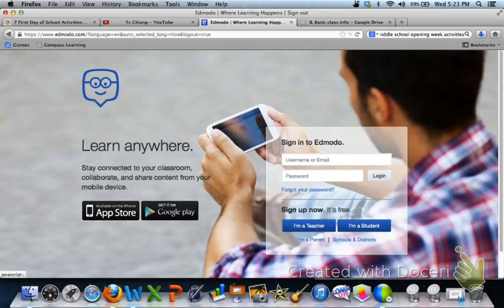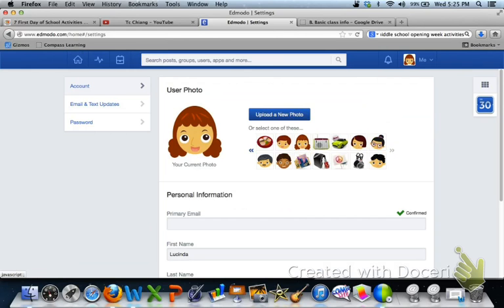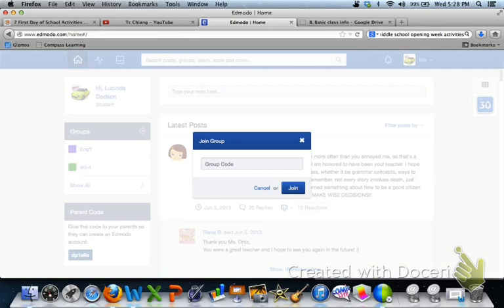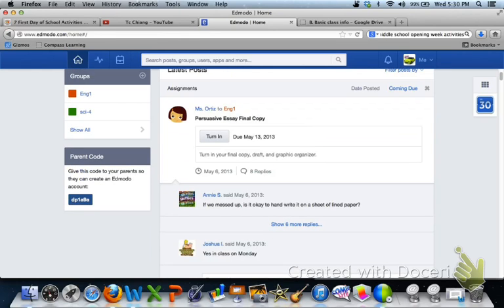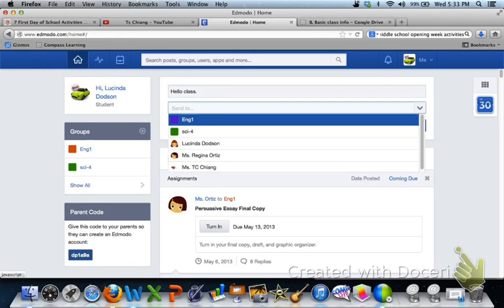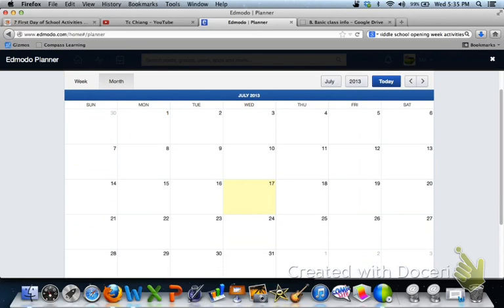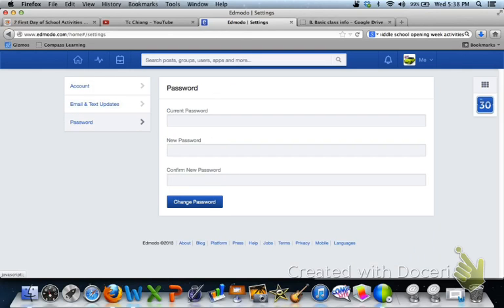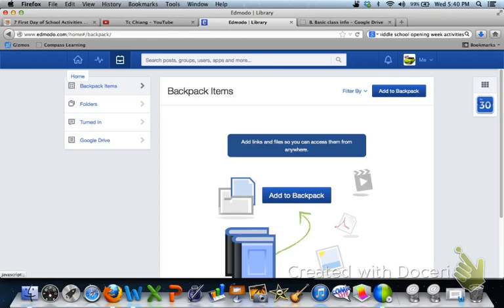Edmodo tutorial (new layout for 2013)